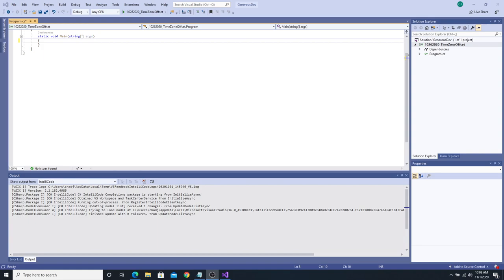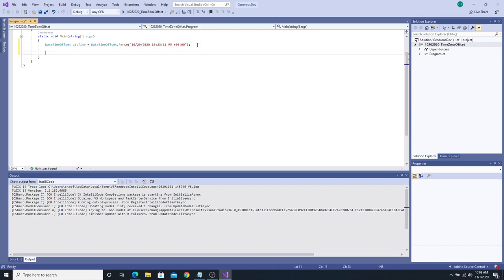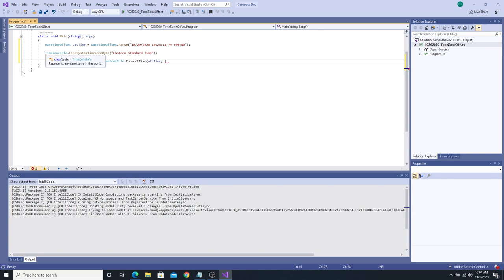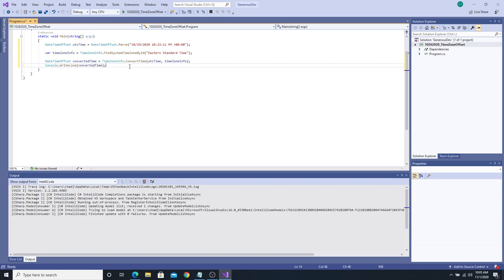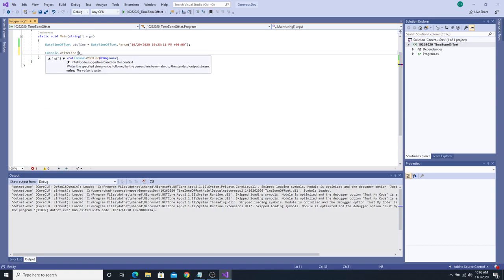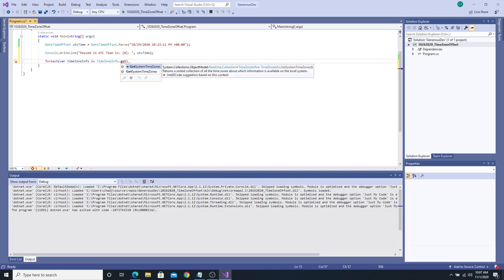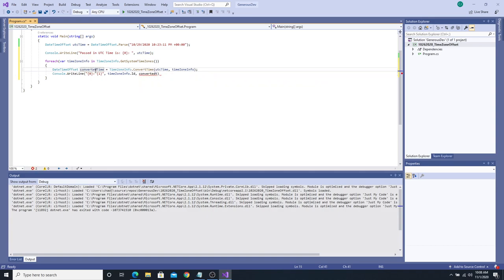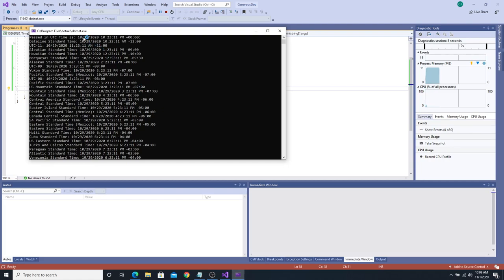Convert UTC Offset to Any Time Zone Offset in C#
Time zones offsets are a headache for developers. Client applications are sending data from all different areas of the world, with their own time zone values. You’ll want to capture the user’s time zone. You’ll want to store dates in a UTC time zone offset. You also want to capture your server’s time zone offset too. Using datetime offsets in C# is a great way to handle all of those different potential situations.

Want to learn C#? Check out these recommended books on the topic:

C 8.0 and .NET Core 3.0 – Modern Cross-Platform Development  (Good if you want to go in depth into C#)

C: Learn C# in One Day and Learn It Well (Good for beginners)

Want some programmer humor shirts and hoodies? Check some of these designs out: